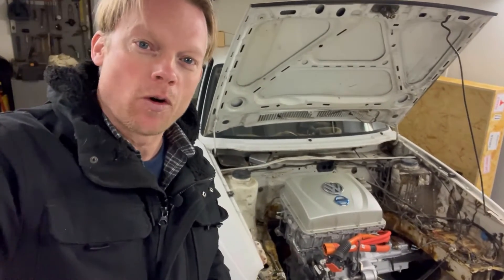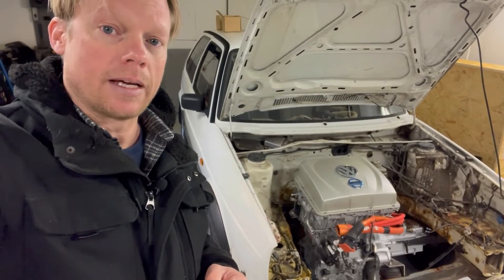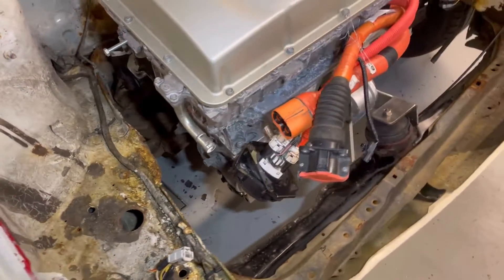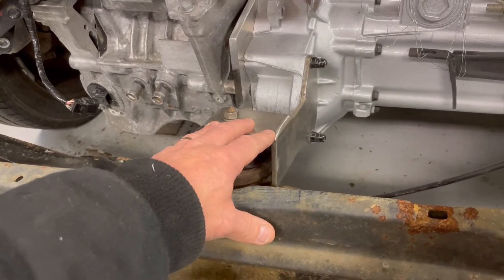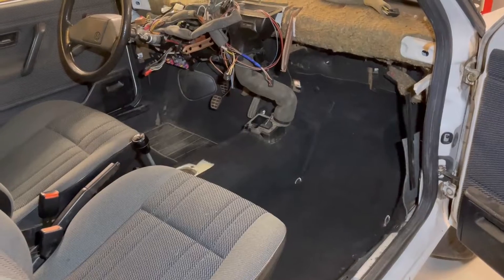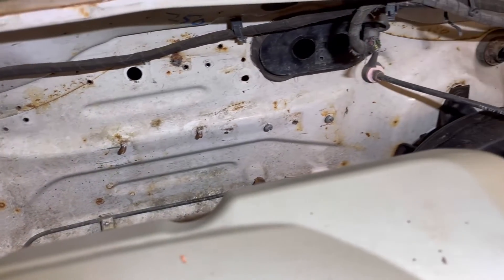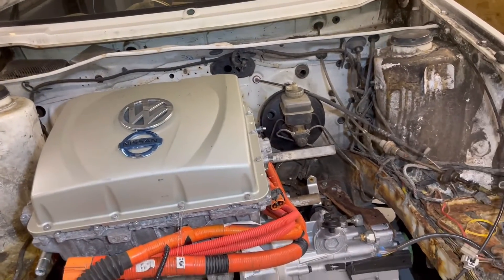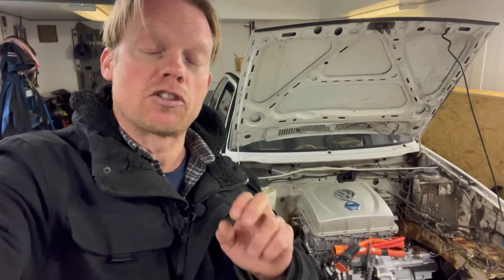Motor installation, dash removal, EV conversion Vw golf rabbit MK2, Update, Nissan leaf Em57 motor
In this video, I will show you the Nissan Leaf motor installed in the  vw golf citystromer and also when i remove the dashbord.